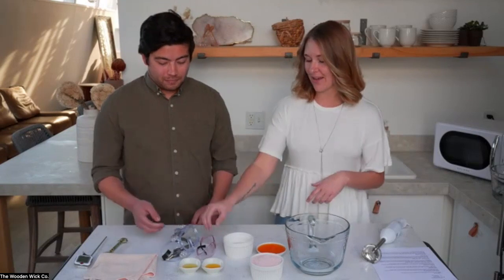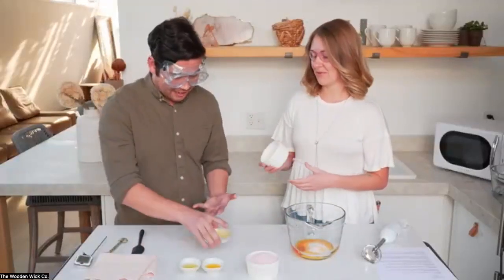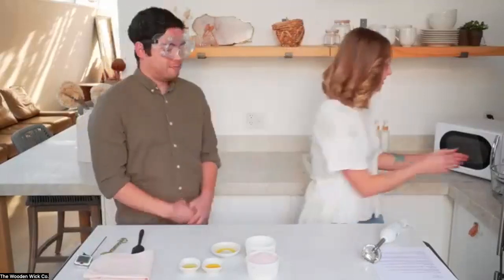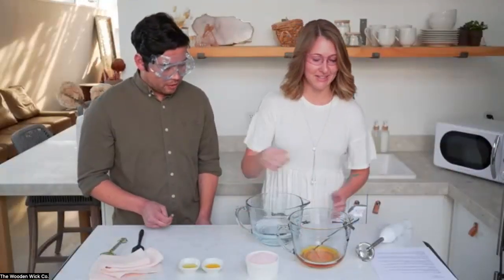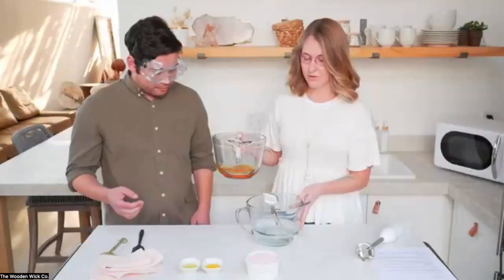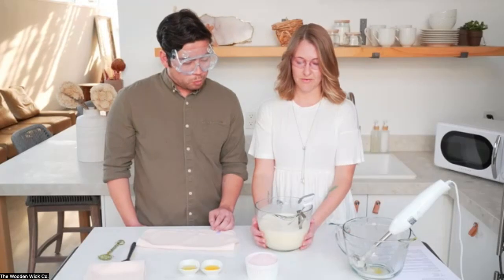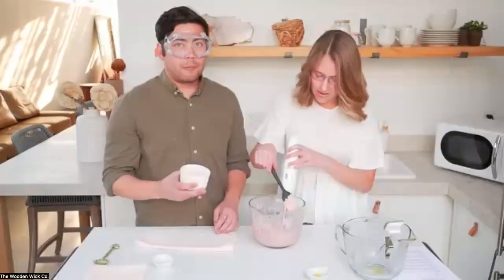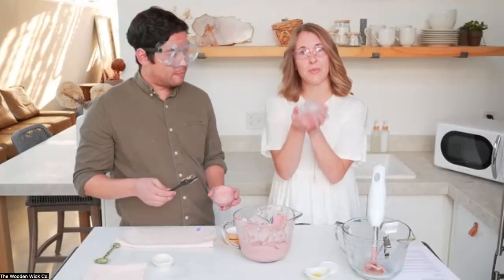LIVE CLASS! Dreamy Rose Face Mask Project 🌹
Learn the tricks + the trade of Body Care Making! Join Mel and Matt (our in-house skincare and haircare expert) as they walk you through the steps to our Dreamy Rose Face Mask Project and share the benefits of Jade Rolling. Special guest, Jessica of Hawthorn Botanica also shares her experience expanding her product line into body care.

about us.